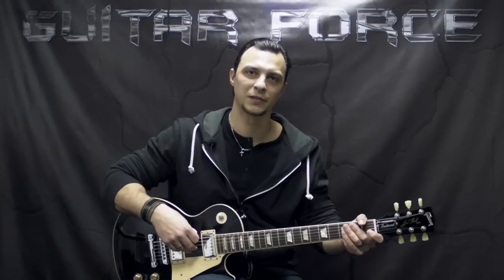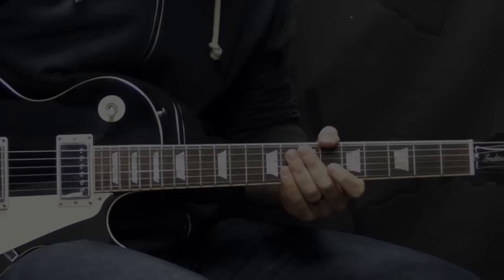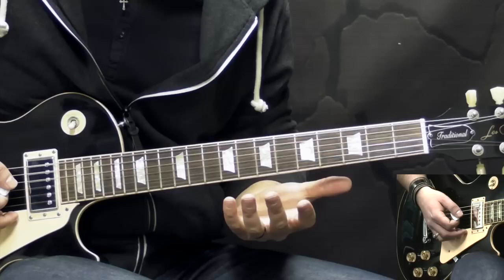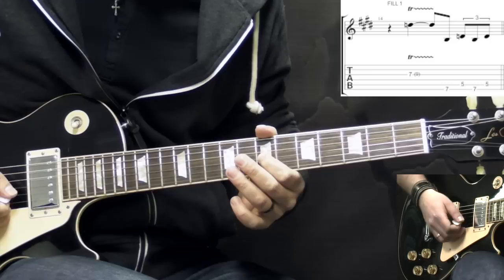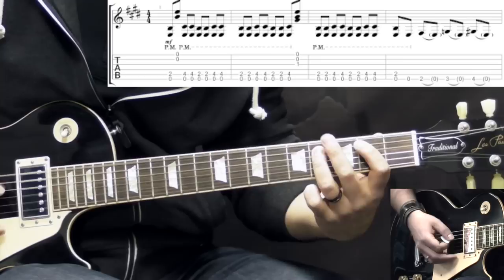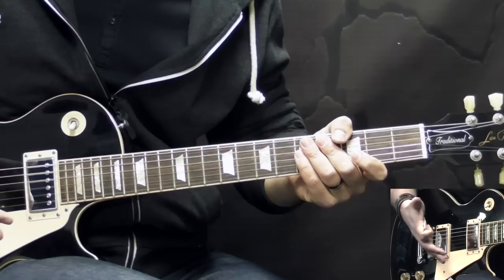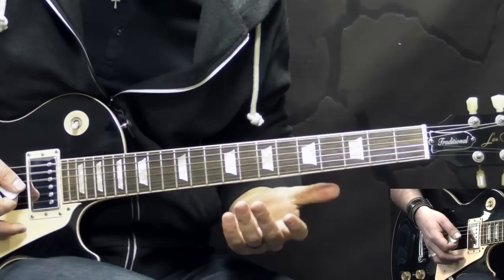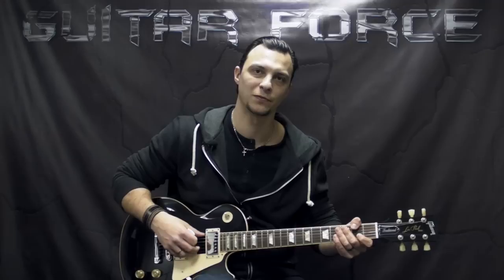Gary Moore - Walking By Myself - Blues Guitar Lesson (w/Tabs)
- Tabs, Backing Tracks, On-Line Tuition

This is a lesson on How to play Walking by Myself by late great Gary Moore. Very cool shuffle blues tune with smoking Solo, lesson on which you can find